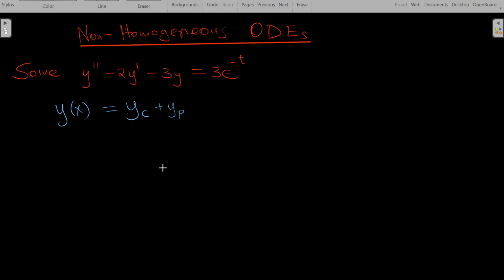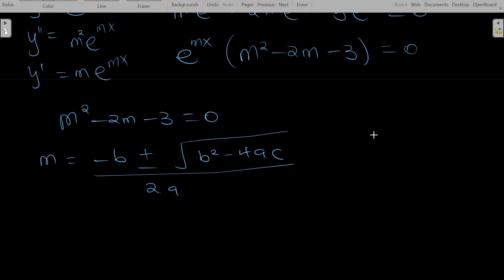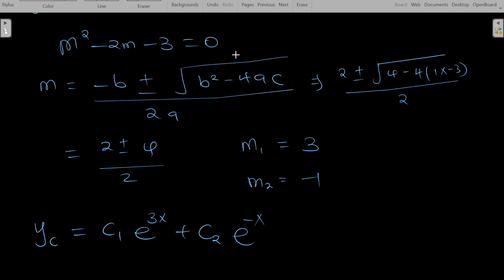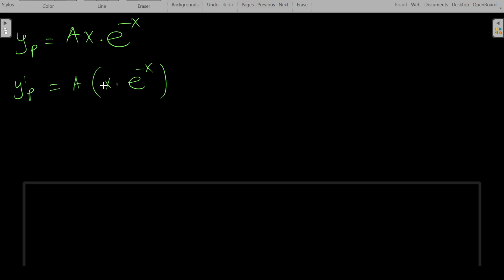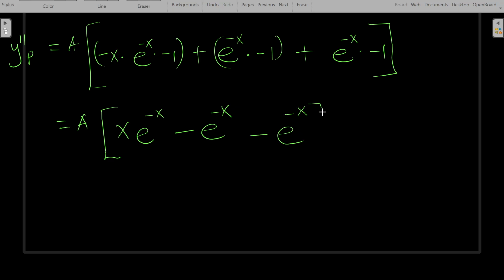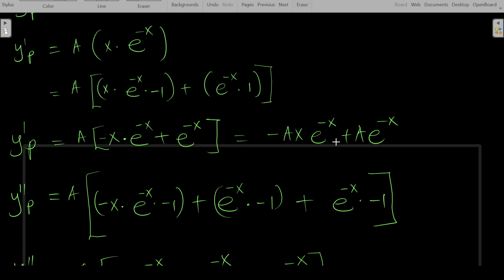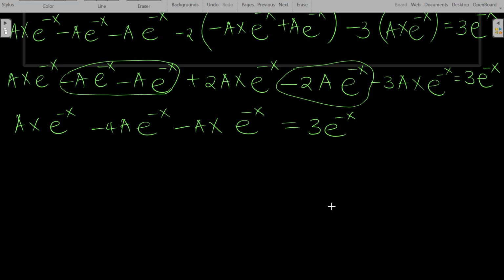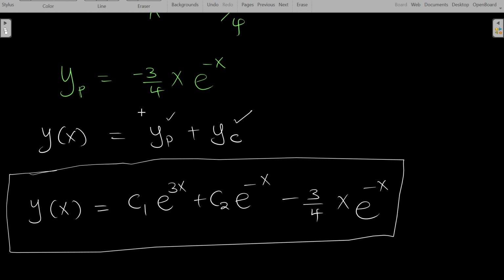Method of undetermined coefficients explained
In this video, we study the Method of Undetermined Coefficients, an important technique used to solve non-homogeneous linear differential equations with constant coefficients.
This method helps us determine the particular solution of differential equations involving exponential, polynomial, sine, and cosine functions. The lesson explains the procedure step by step with clear examples for beginners.
Topics Covered:
• Introduction to Non-Homogeneous Differential Equations
• Definition of the Method of Undetermined Coefficients
• Complementary Function (C.F.)
• Particular Integral (P.I.)
• Choosing Trial Solutions
• Solving Differential Equations with Exponential Functions
• Solving Differential Equations with Trigonometric Functions
• Polynomial Forcing Functions
• Worked Examples and Applications
This lesson is perfect for students studying:
• Differential Equations
• Engineering Mathematics
• Applied Mathematics
• Physics
• University Calculus
By the end of this video, you will understand how to apply the method of undetermined coefficients to solve ordinary differential equations efficiently and accurately.